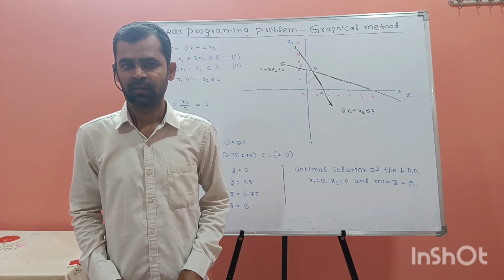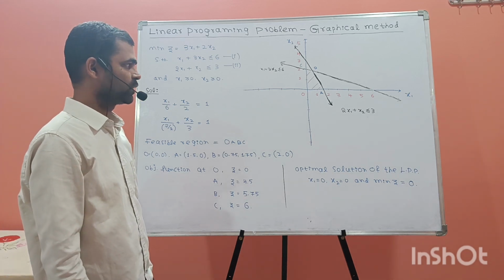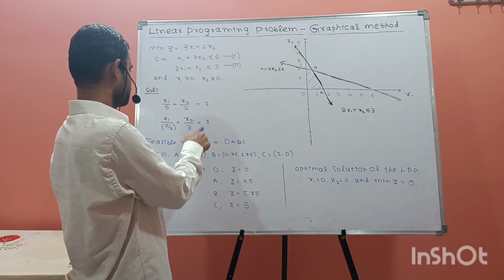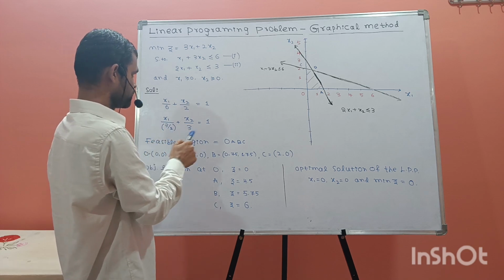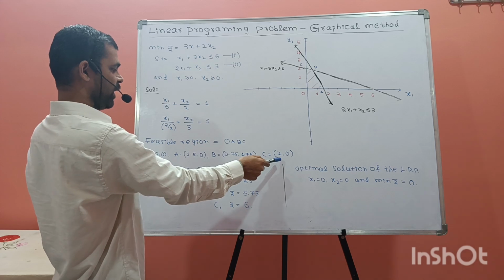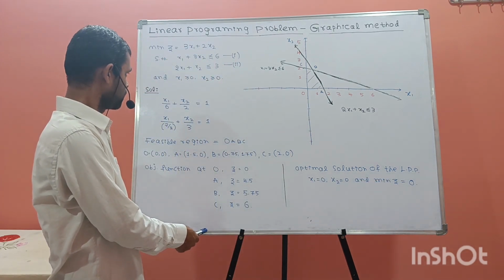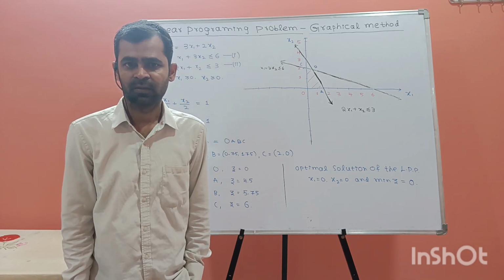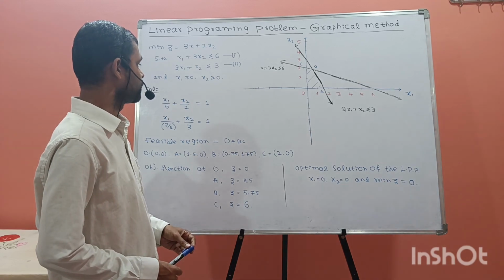Linear programming problem - graphical method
Linear programming problems involving two decision variables can easily be solved by graphical method. The method also provides an insight into the concepts of simplex method.

Problem:

Minimize Z= 3X1+2X2
Subject to X1+3X2 less than or=6
                   2X1+X2 less than or=3
And X1 is greater than or =0, X2 is greater than or=0.

It may be noted that we have considered the feasible region only in the first quadrant of the Cartesian axes.